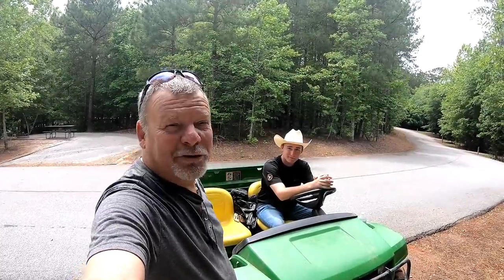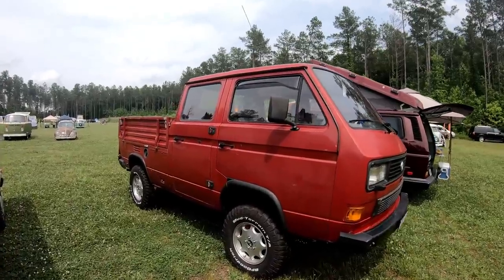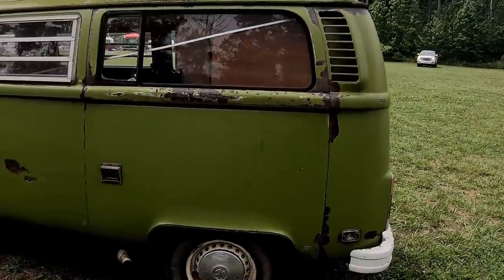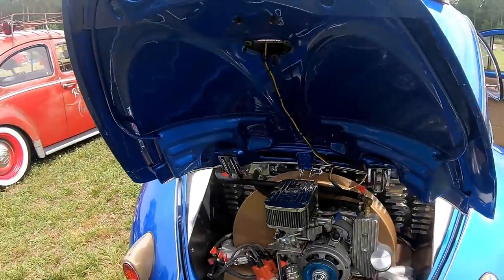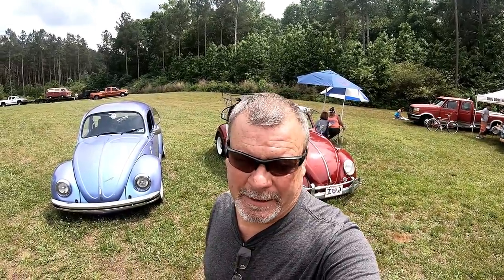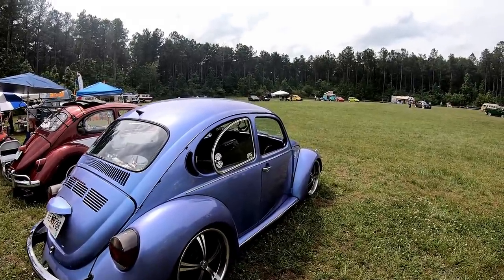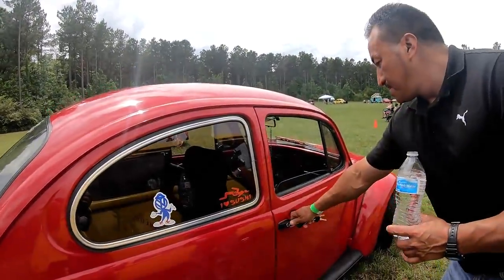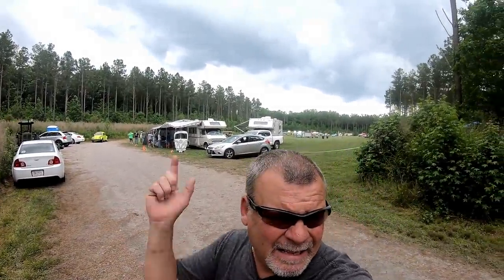Which Way Is Home, VW Car Show, RV Living And Life Vlog